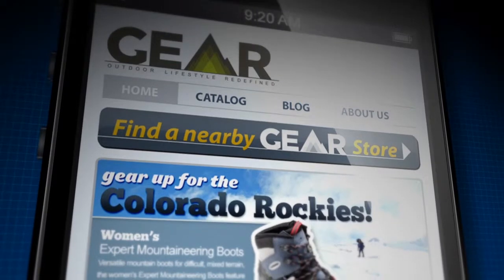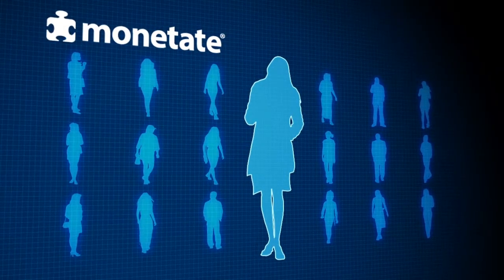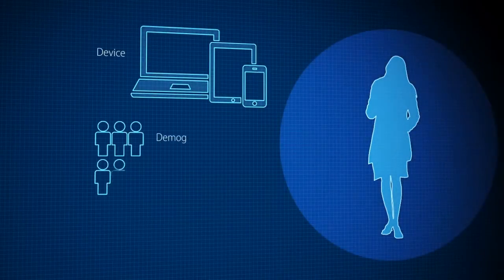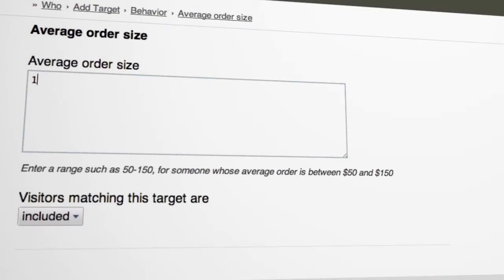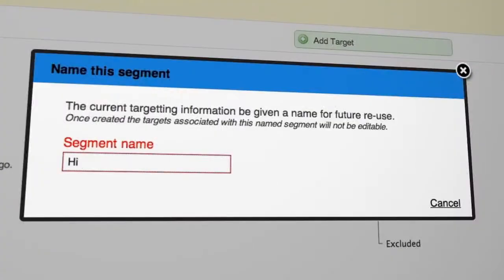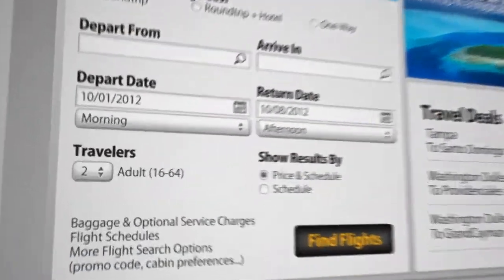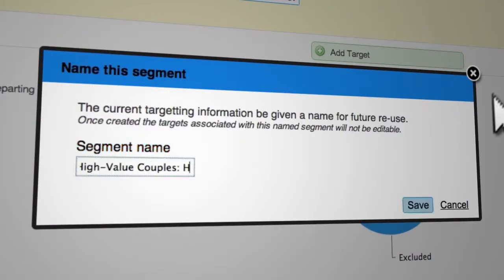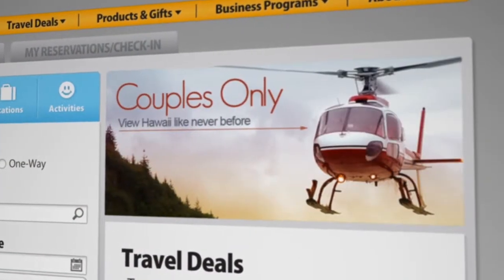Monetate For Personalization Overview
Act on big data insights to easily segment customers and deliver relevant experiences in real-time that drive higher conversions and revenue.